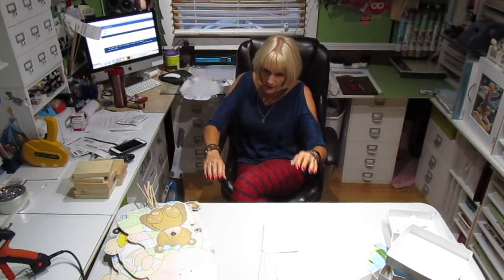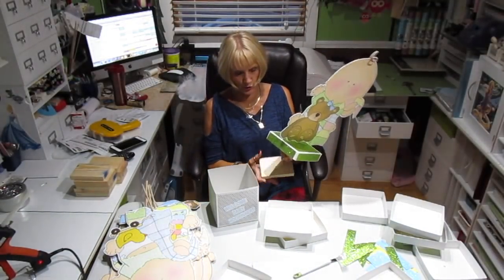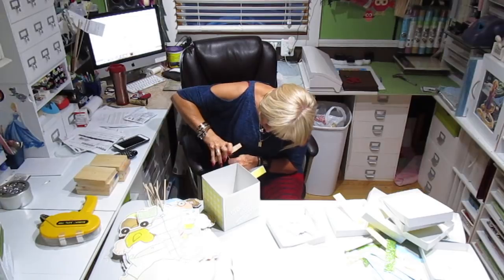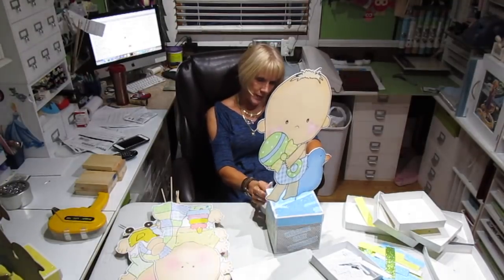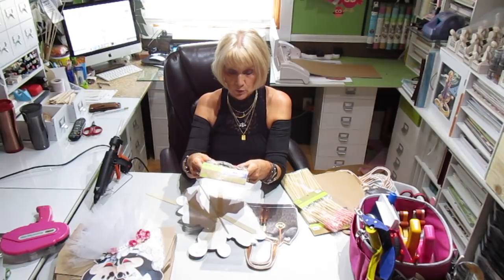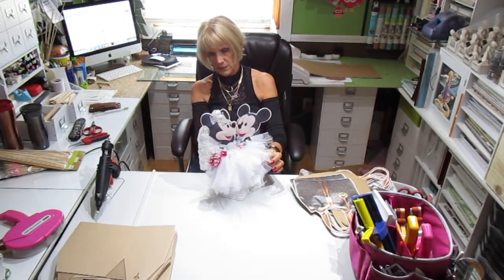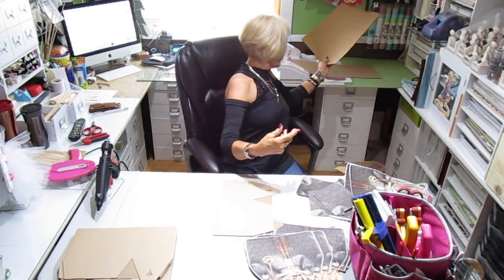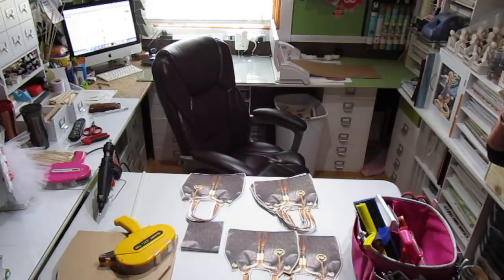Baby boy Shower centerpieces